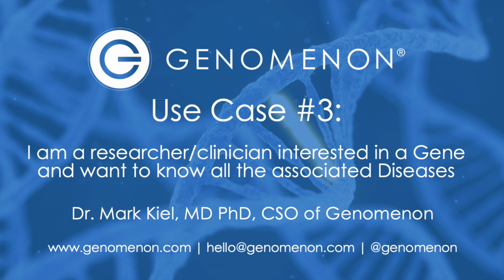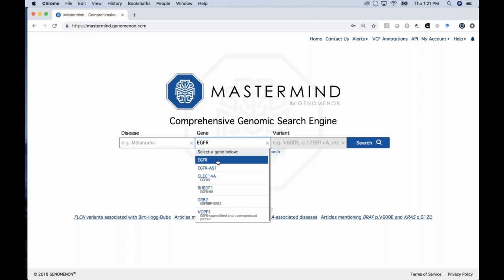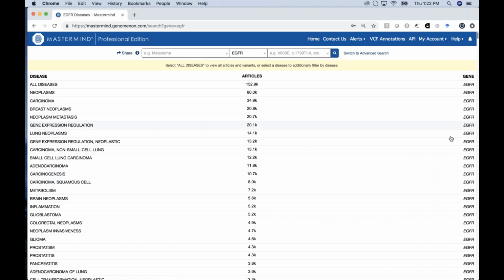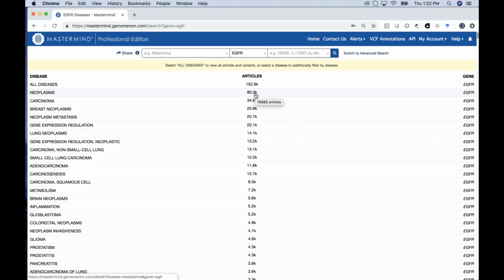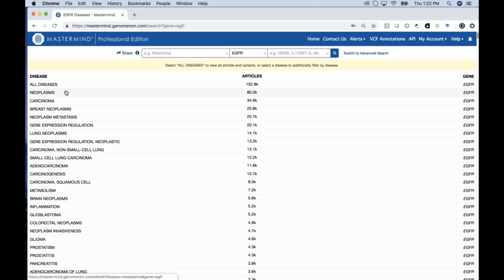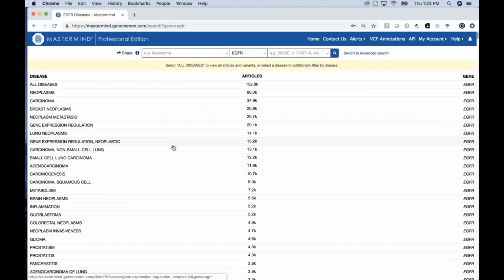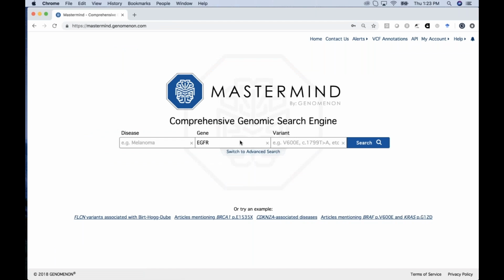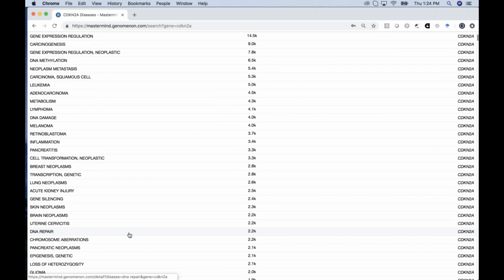Mastermind Use Case 3: How to find all associated Diseases for a Gene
Dr. Mark Kiel, Founder of Genomenon, walks users through a basic use case for the Mastermind Genomic Search Engine: How to find associated diseases for a gene. Learn more about Mastermind on the Mastermind GSE page.